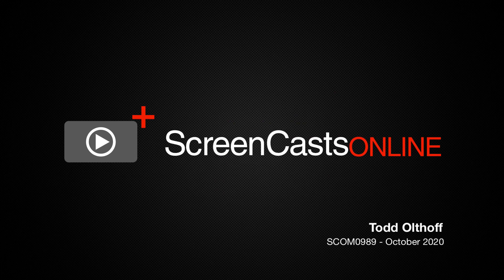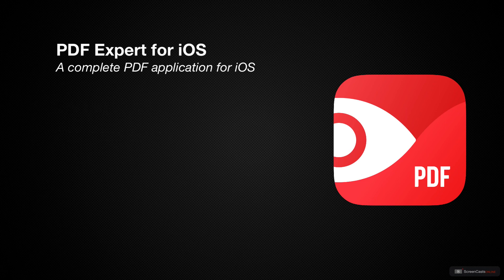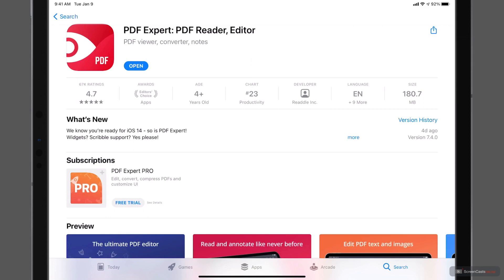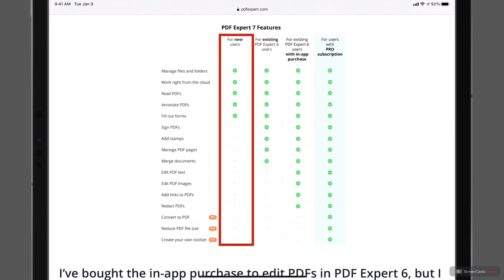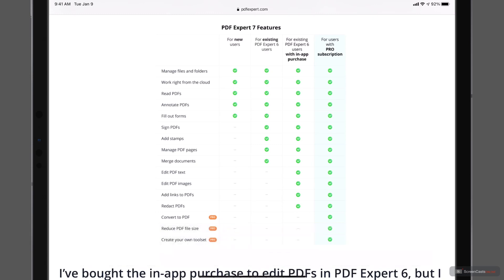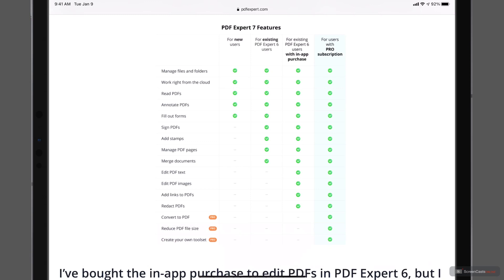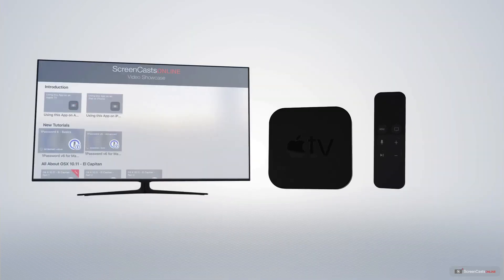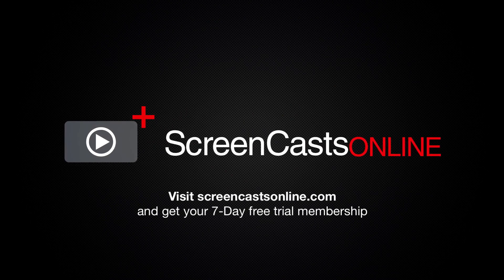SCOM0989 - PDF Expert for iOS - Preview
This is a short preview of a full ScreenCastsOnline video tutorial. for a free 7-day membership. - There are a number of powerful PDF Applications for the Mac that allow you to do just about anything with your PDF's. Many of these applications were first developed on MacOS and later ported over to iOS in a non-feature complete version. For those who work with iOS devices primarily, this made it more difficult to work with PDF's with the tools they were familiar with on the Mac.

PDF Expert 7 is a full-featured PDF application that was first released for iOS and has since added features to the place where a MacOS version was released! In this screencast, Todd walks you through all of the features of PDF Expert 7 including the built-in file manager, the many ways to customize how you view your PDF's, the tools available for working with your PDF's like annotations, editing, and filling in forms, and the various search, export, and security options built into the application.

 PDF Expert 7 really is a powerful desktop application made natively for your iPad and iPhone!